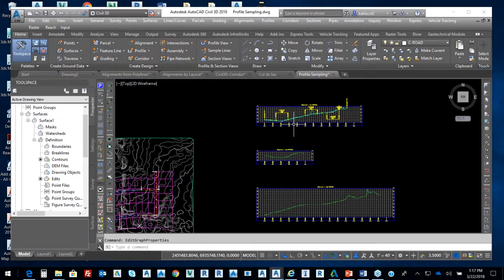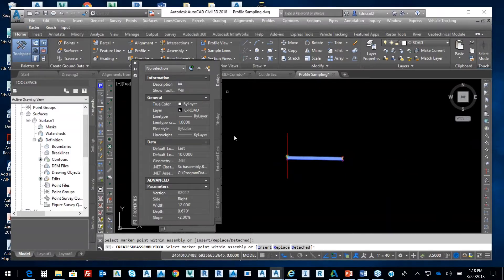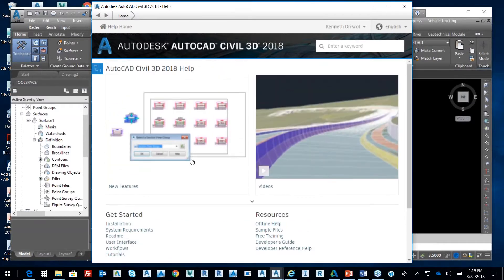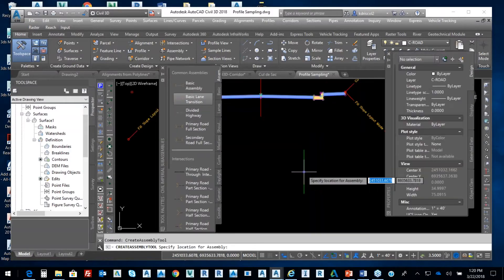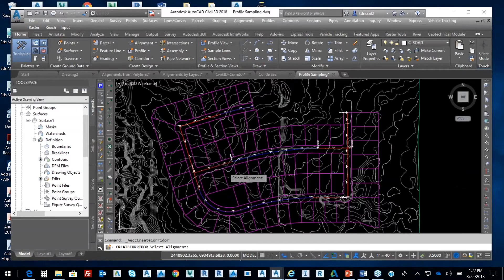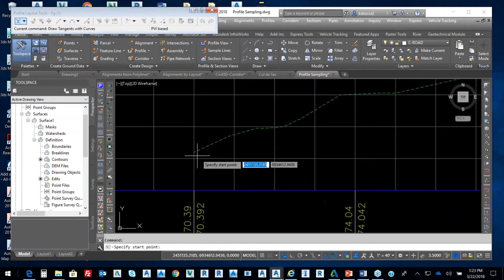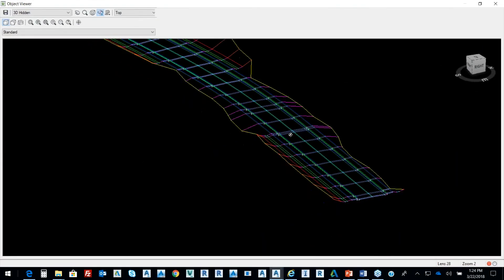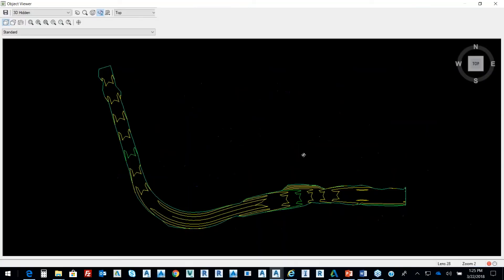Corridor Modeling in Civil 3D: Typical Sections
After creating alignments and profile views of the surface you're working with, the next step in corridor modeling is creating typical sections. Watch this webinar clip to see how to create a typical section, starting with creating an assembly.